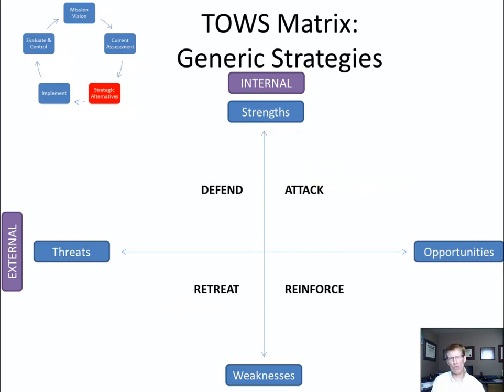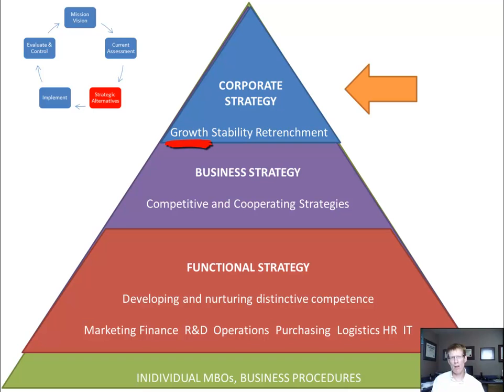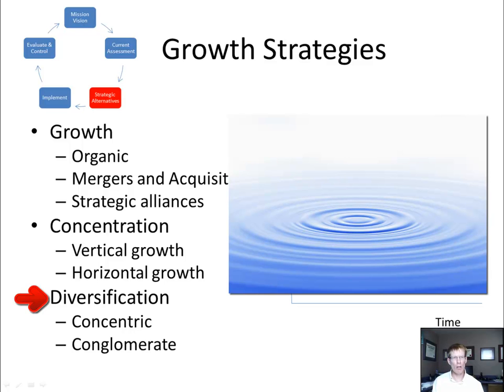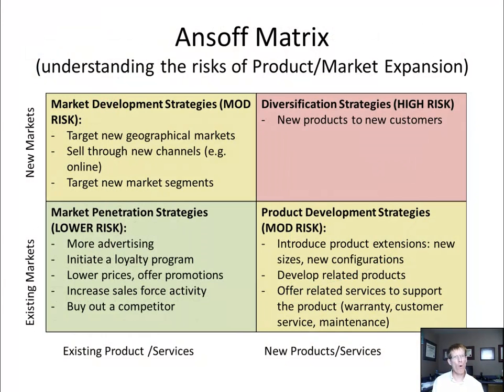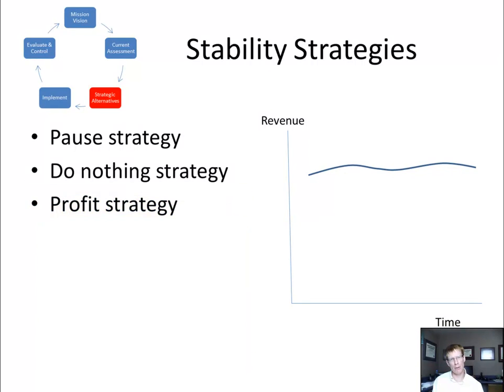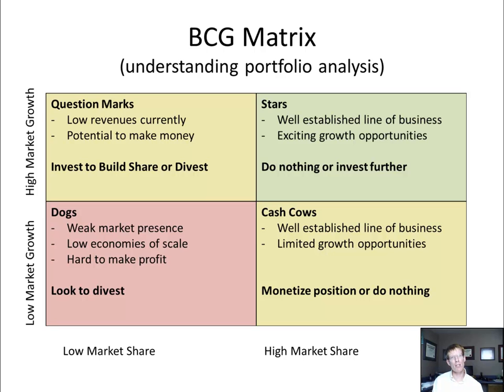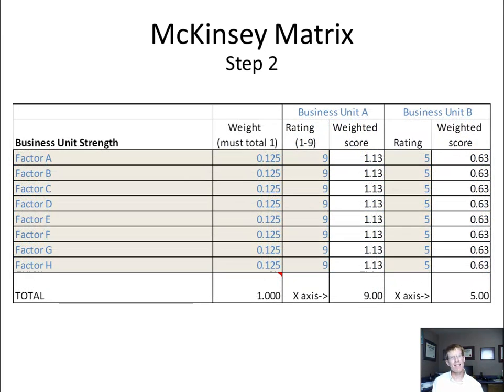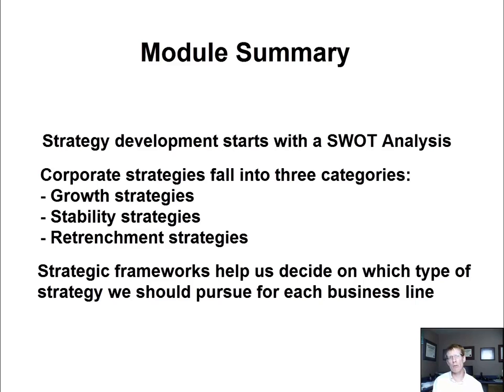5 Strategic Management: Corporate Strategy Development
In this lesson, we learn about developing corporate strategy.  This is the highest level of strategy in an organization.